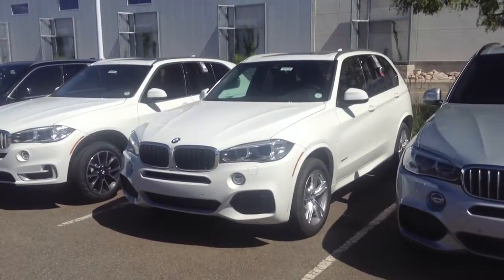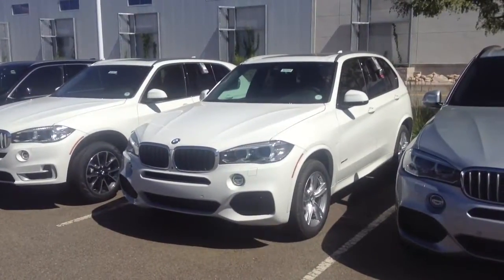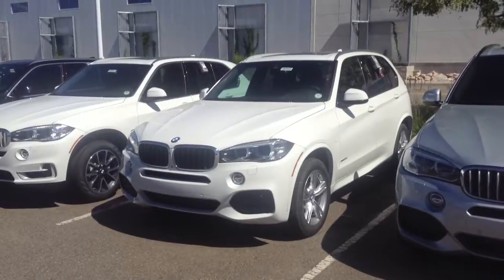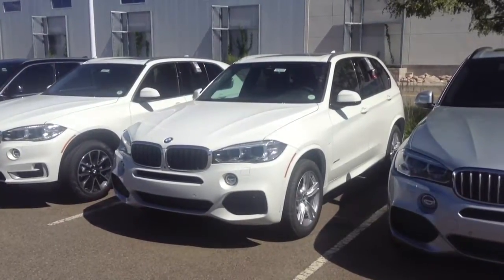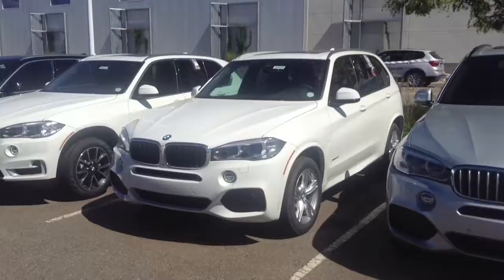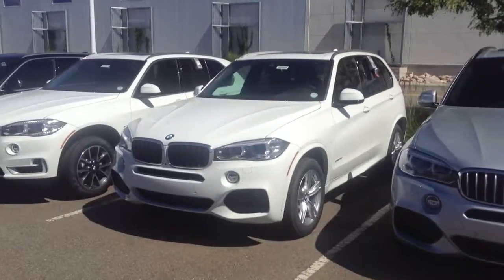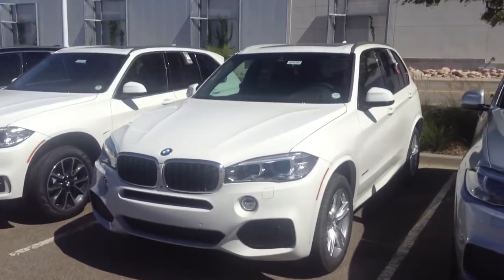Mike's X5 at SchompBMW